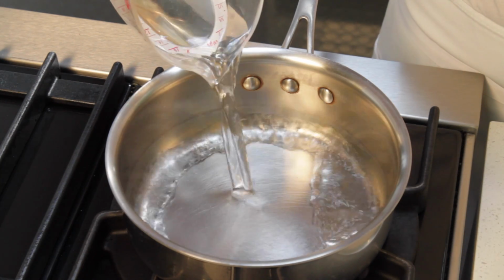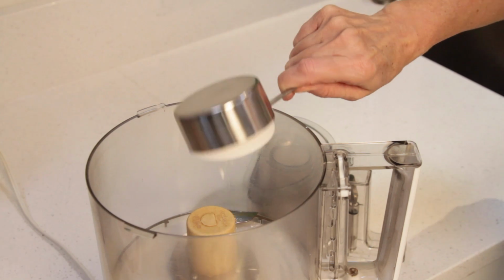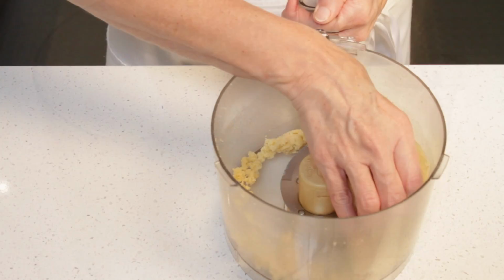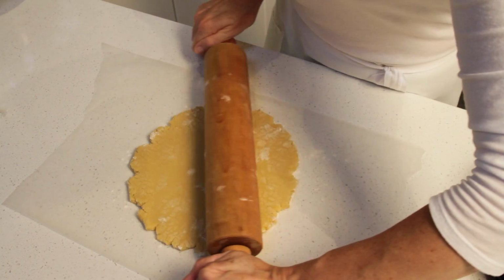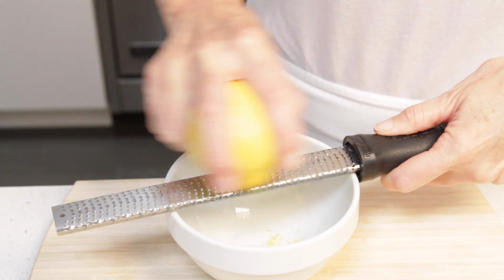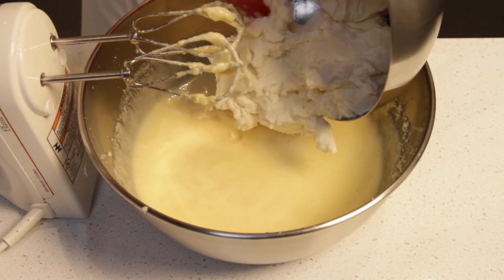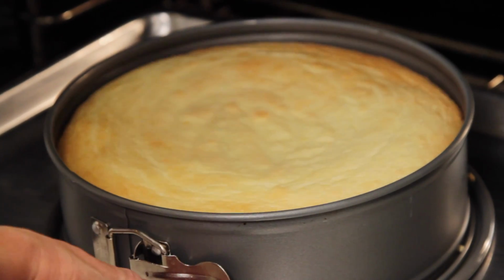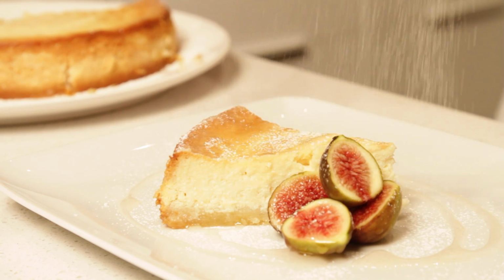Lemon-ricotta cheesecake with figs & lavender syrup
"A lighter homemade alternative to the basic New York-style cheesecake"

"The intoxicating fragrance of lavender…"

Several years ago, my husband and I went for a vacation in Vaucluse, in the heart of Provence. Exploring the small backroads of the sun-drenched countryside soon became our favorite activity. On one such drive we stumbled upon fields of lavender. As the air filled with the intoxicating fragrance, we rolled down our windows to breathe in as much as we could.

To my delight, we also found a lavender farmer who had set up shop right in the center of a nearby village, selling dried lavender bunches of all sizes. I purchased enough of them to fill an entire suitcase, and wondered how I would clear customs undetected! But I was drunk off the scent of lavender, and ready to take a chance.

"…captured in a stunning homemade lavender syrup!"

As it turns out, I had no problems with U.S. customs. I arrived home inspired not only to hang sachets of the gorgeous blossoms in every closet, but also to cook with them. Since then, lavender has made an appearance in several of my recipes – like this lavender-infused honey that’s incredibly delicious drizzled over Greek yogurt or gelato; my own Herbes de Provence blend, dried every fall using the herbs in my garden… or today’s lavender syrup!

Here the fragrant syrup is served with fresh figs and an irresistibly light, lemony cheesecake. This heavenly dessert never fails to transport me back to the stunning lavender fields of Provence.